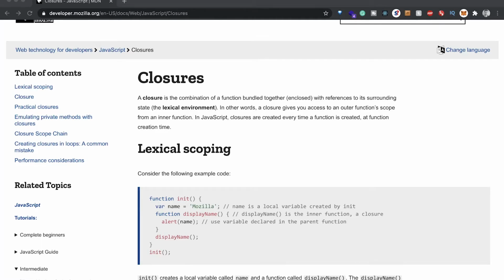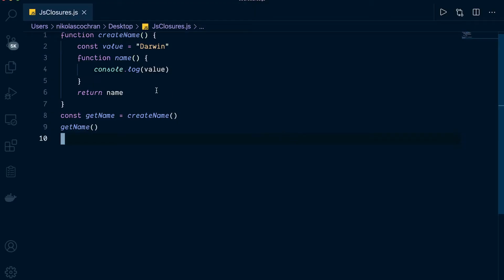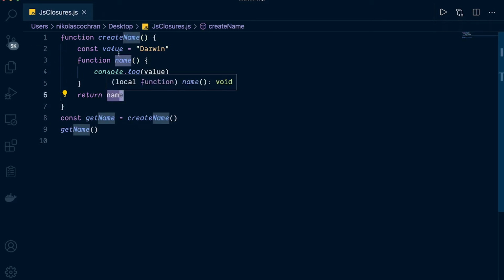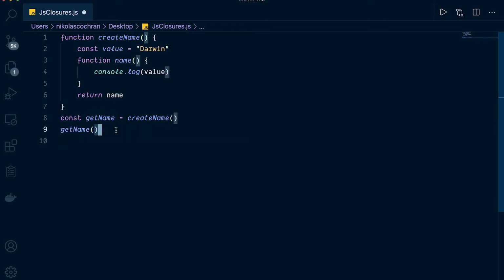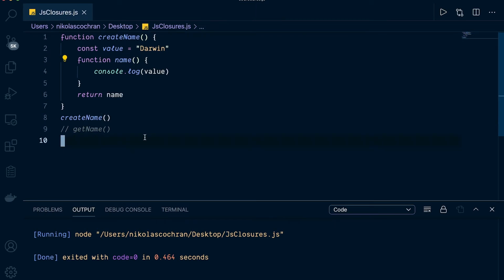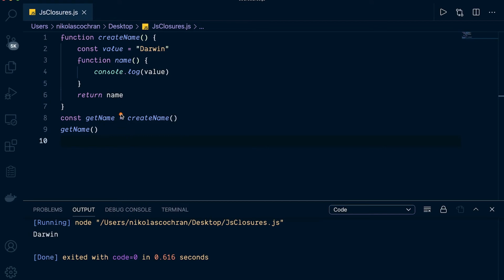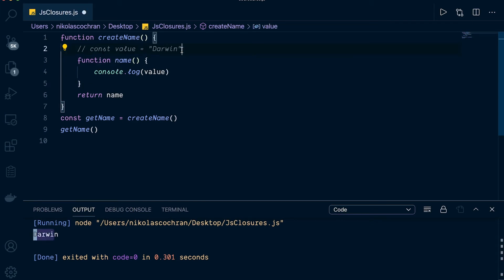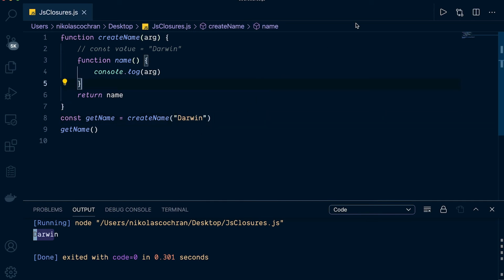Javascript Closures Explained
In this video, we explain how Javascript closures work and go over an example to demonstrate.

BTC: 3LBFBajCqCbg58V4m8bsKombXk19dB1HC9
ETH: 0x12435Da53702B54adf9a17A06Fc498B5BdF23327